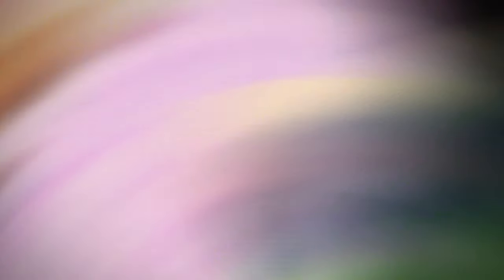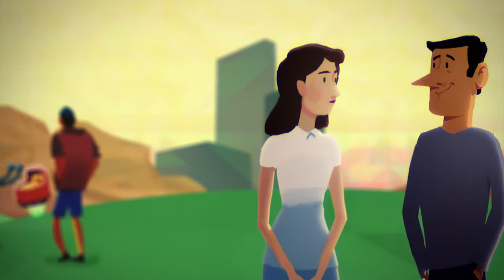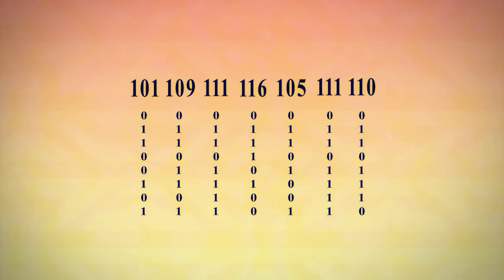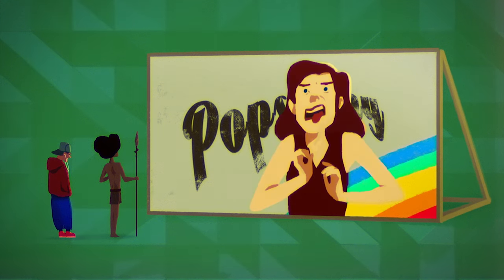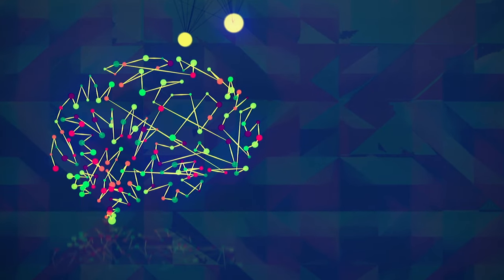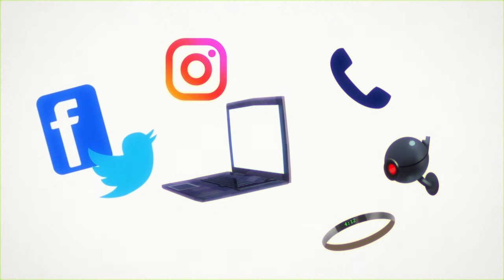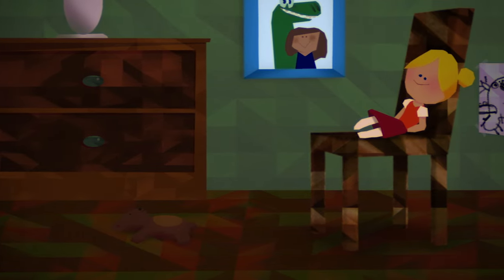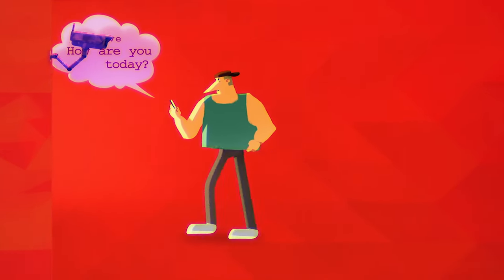Can machines read your emotions? - Kostas Karpouzis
Computers can beat us in board games, transcribe speech, and instantly identify almost any object. But will future robots go further by learning to figure out what we’re feeling? Kostas Karpouzis imagines a future where machines and the people who run them can accurately read our emotional states — and explains how that could allow them to assist us, or manipulate us, at unprecedented scales.

Lesson by Kostas Karpouzis, animation by Lasse Rützou Bruntse.